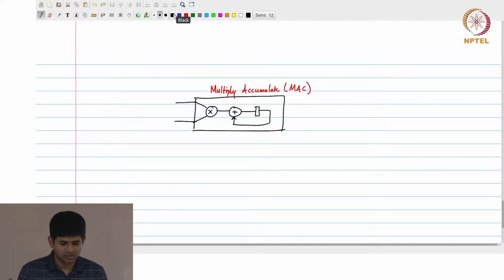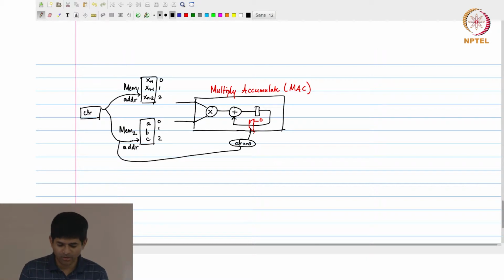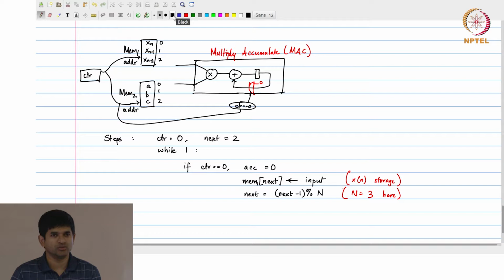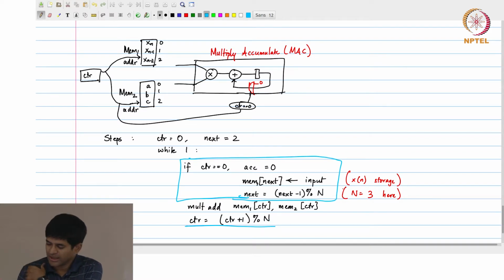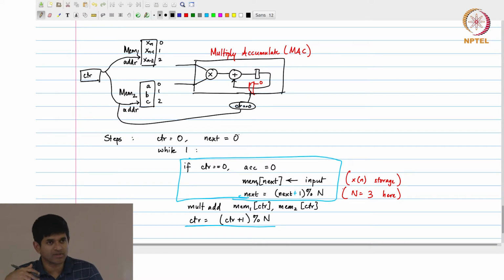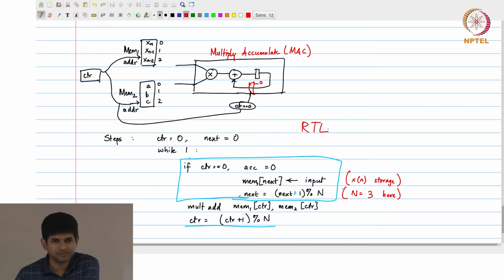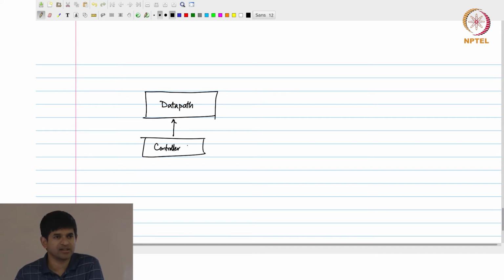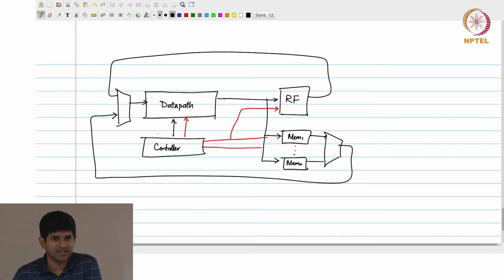Lec 14 - Simple programmable architecture